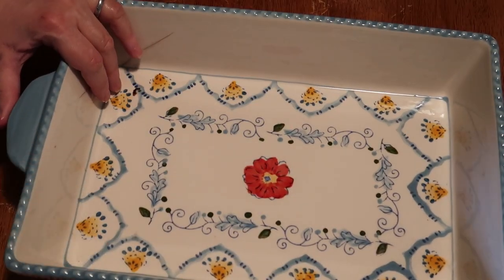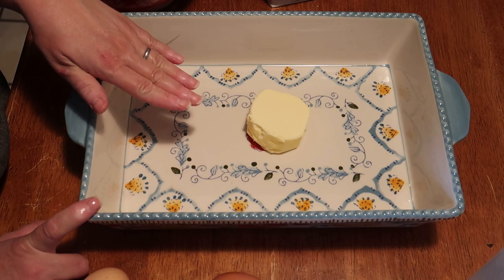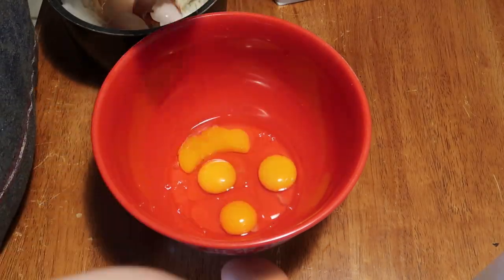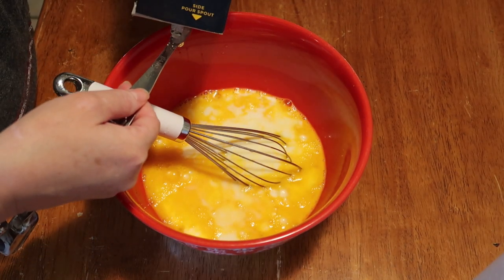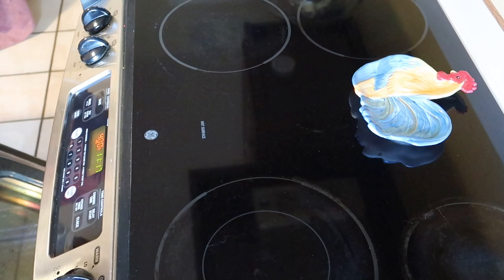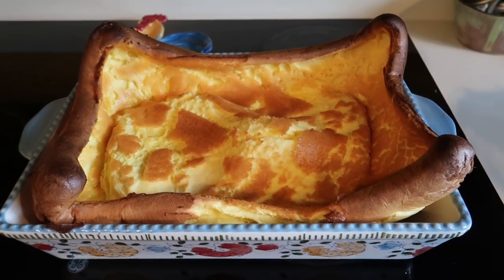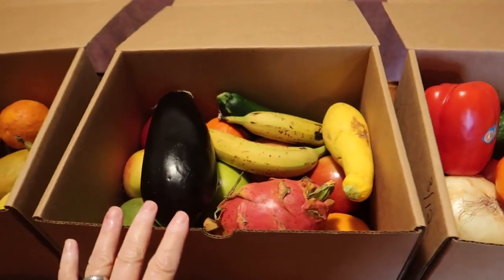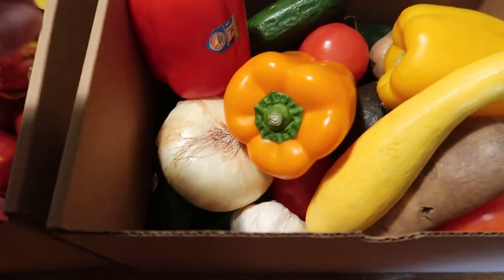Mexican Food On A Tight Budget // Cooking Everything From Scratch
Here is what we ate today cooking from scratch and saving money 😊It was one of those days and not everything works out how you want it but in the end it all worked out ❤️💕

and click the recipes tile.

* Mail:     810 Eastgate North Drive